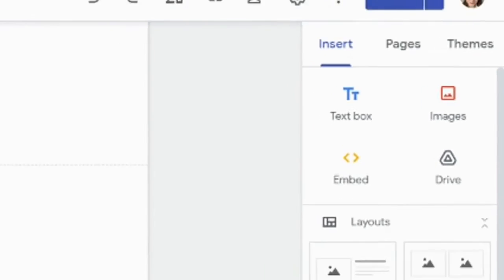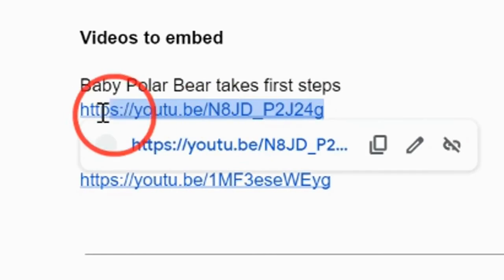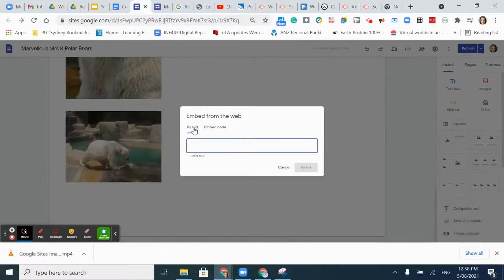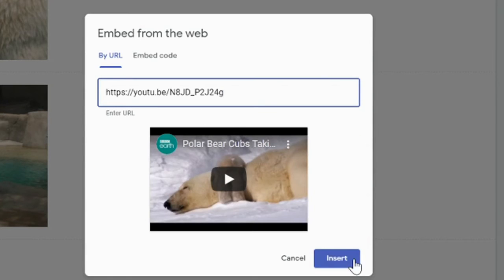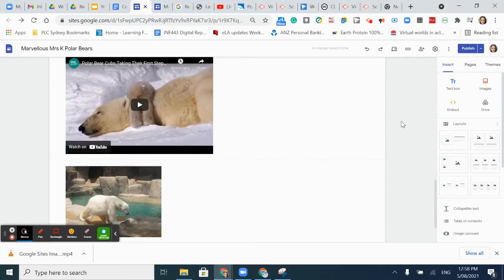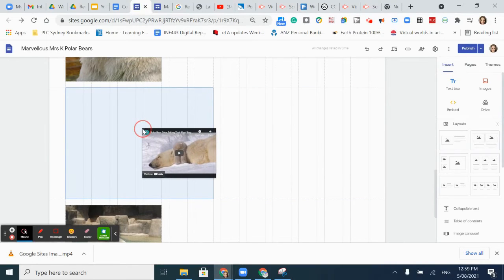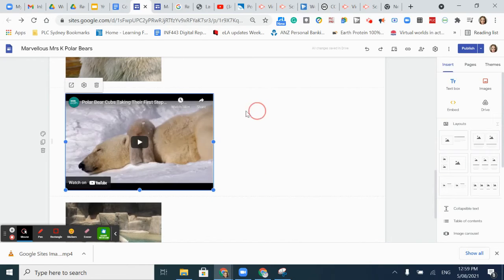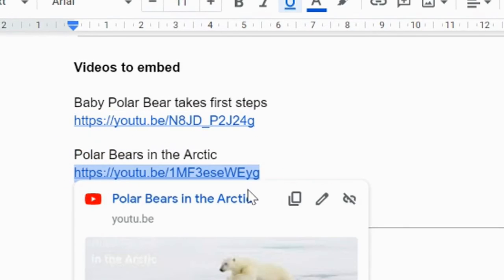Google Sites & embedded videos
This video shows you how to use Google Sites to embed YouTube videos.